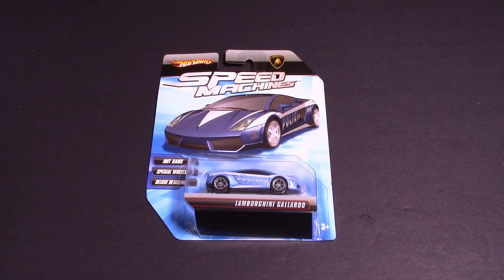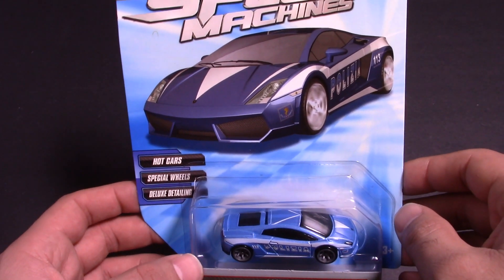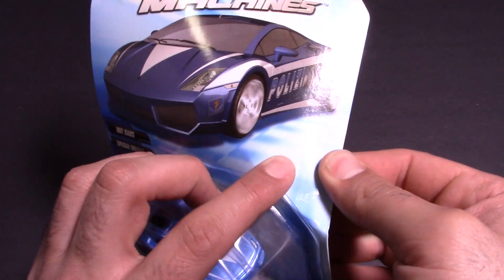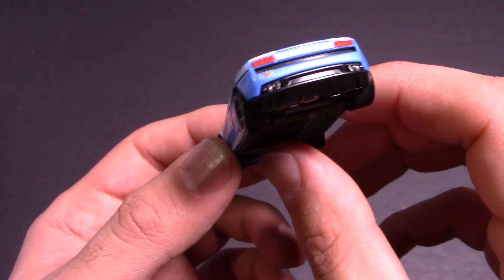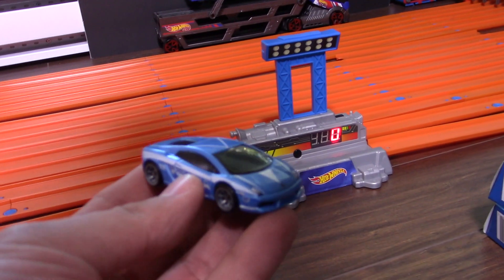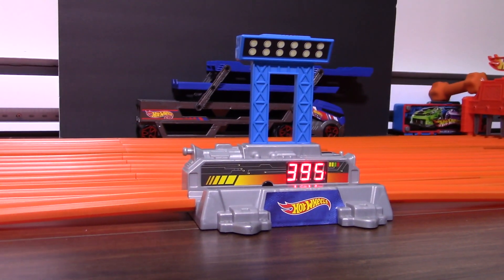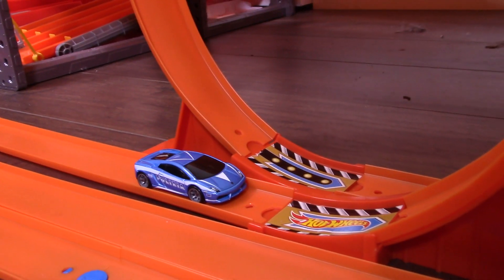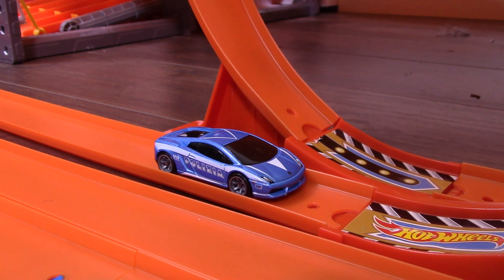Unboxing LAMBORGHINI GALLARDO POLIZIA Speed Machines - Hot Wheels